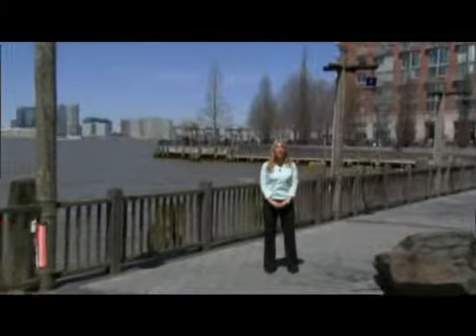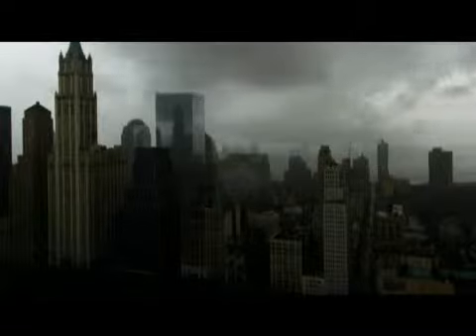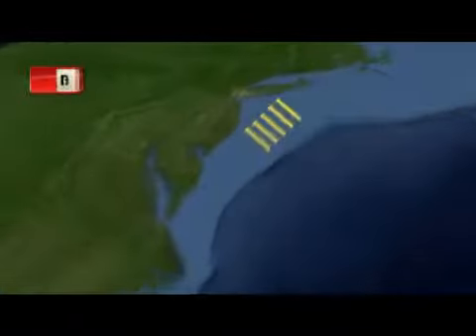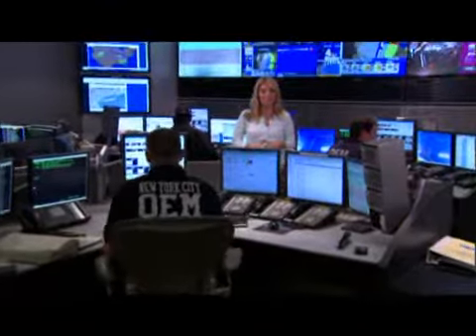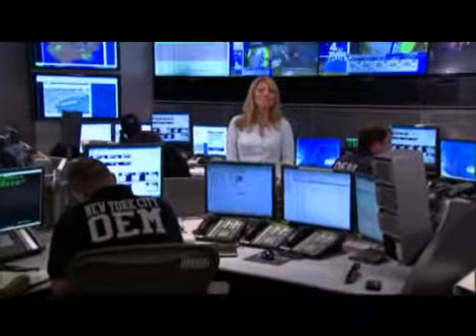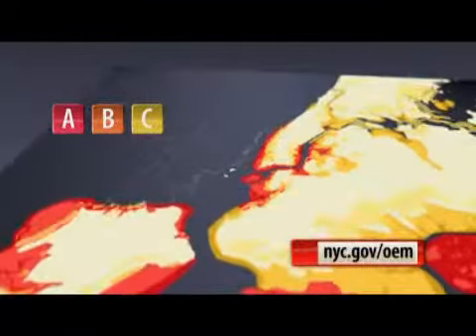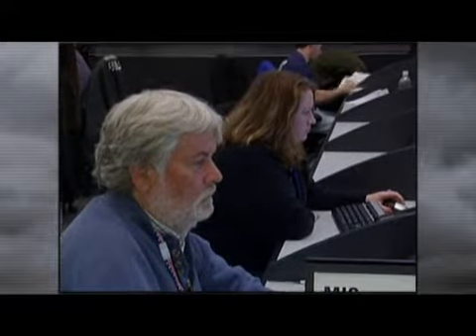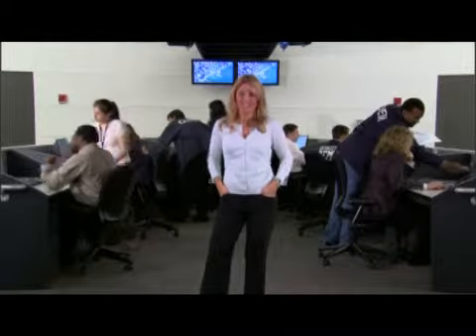Weathering the Storm: Join StormStaff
If a hurricane or large coastal storm forces New York City residents to evacuate their homes, City employees will be called upon to help staff more than 500 shelters. Learn how you can help by watching this video.